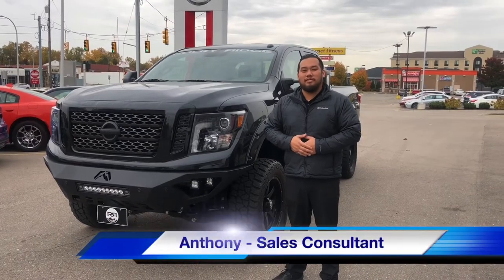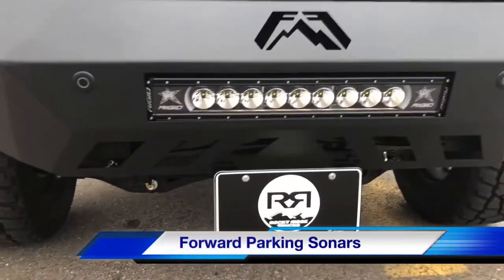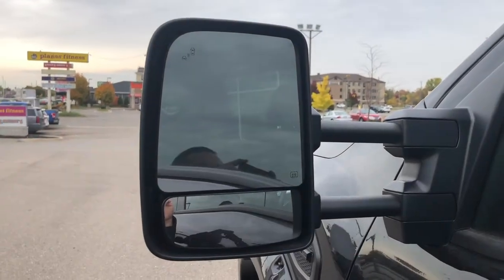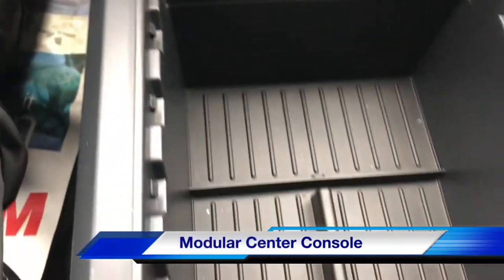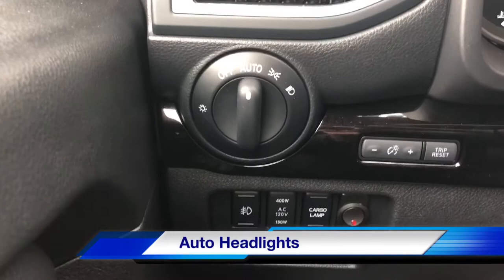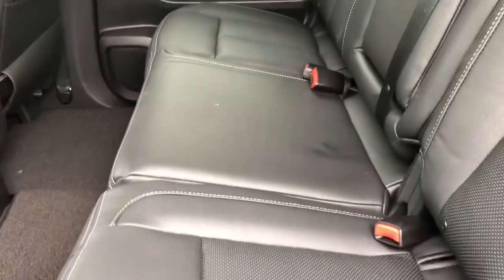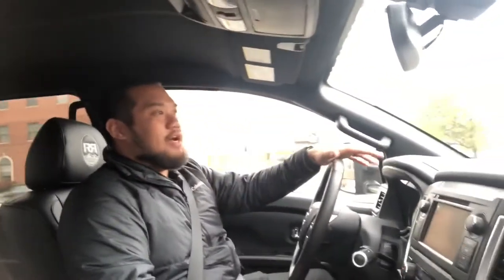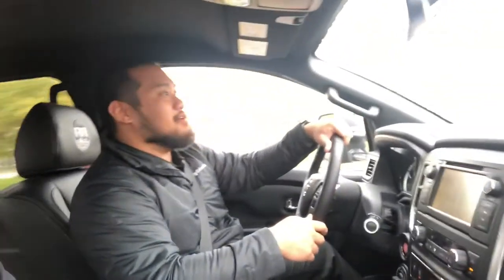2019 Nissan Titan XD Rocky Ridge Stealth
Overview of the 2019 Nissan Titan XD SV Midnight Edition with Rocky Ridge Stealth Package.